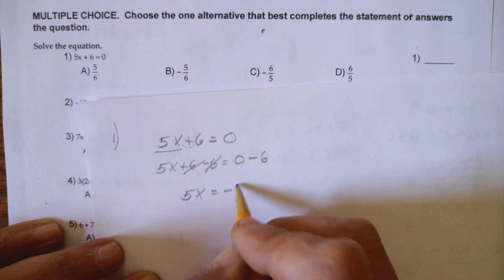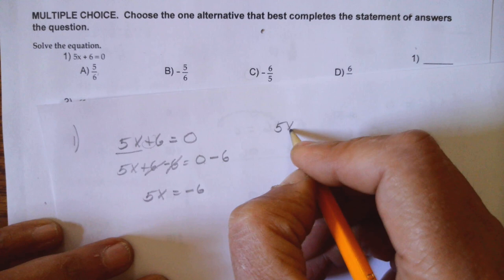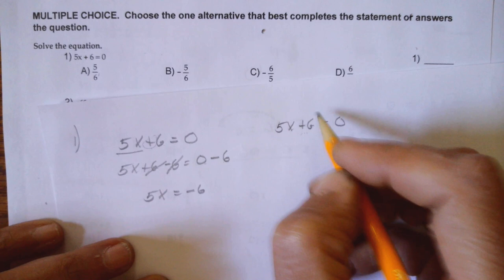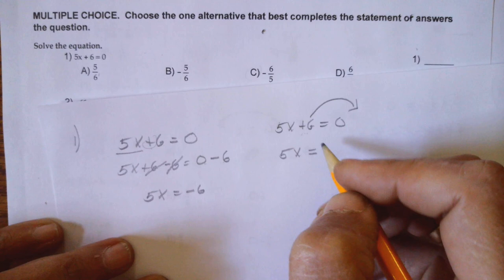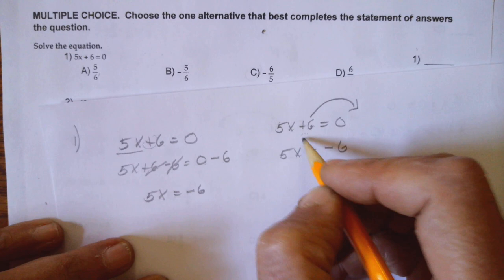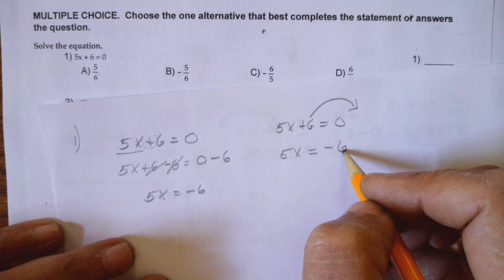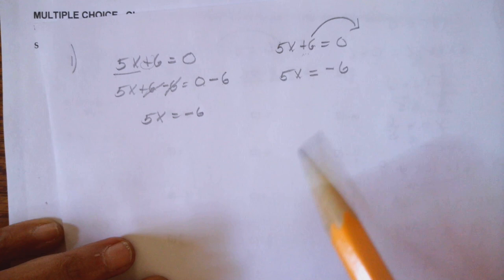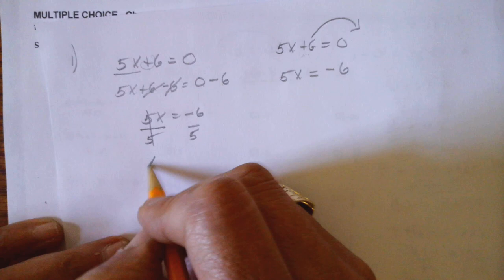College Algebra Section 1.5 HW Voice Over